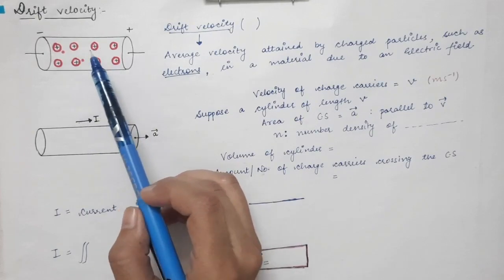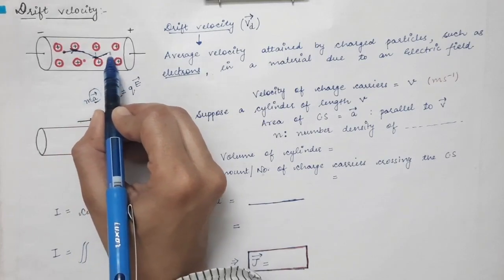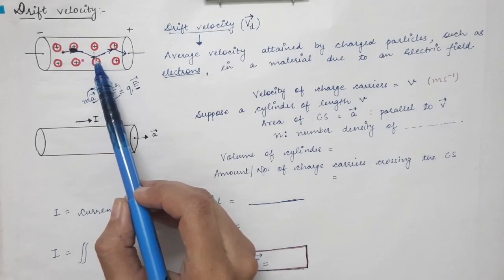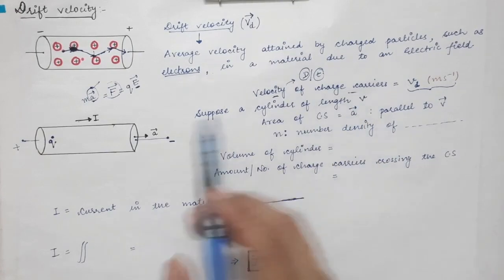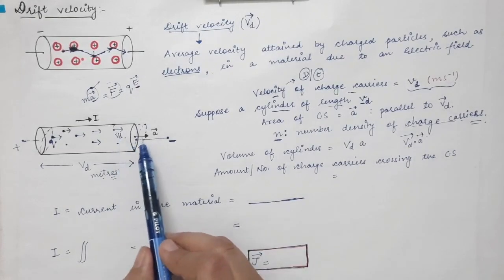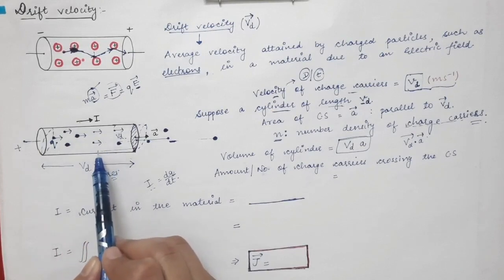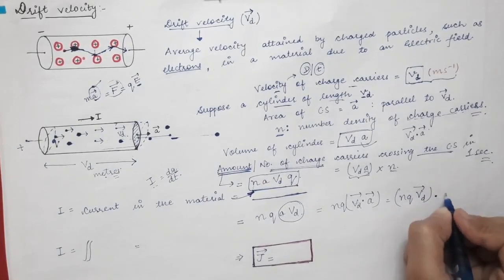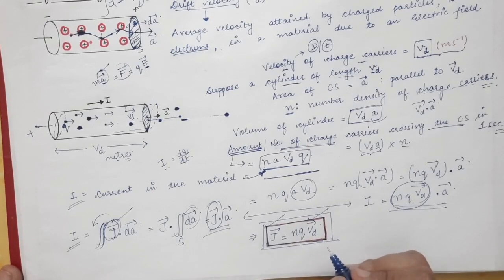Lecture 3 | 2nd Semester | Drift velocity